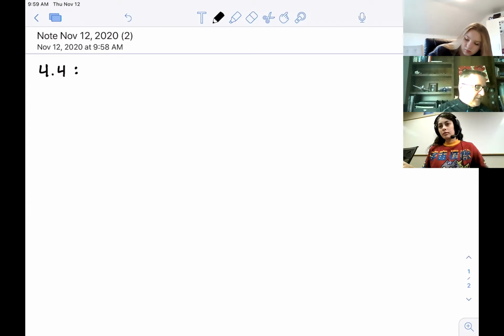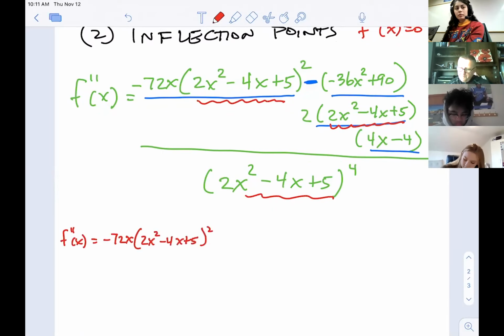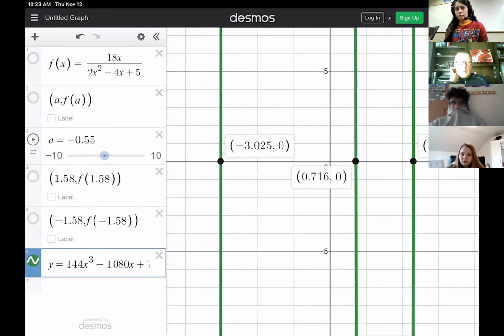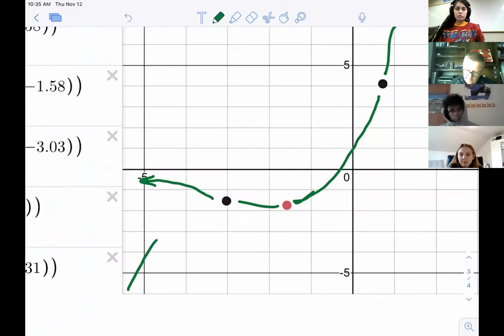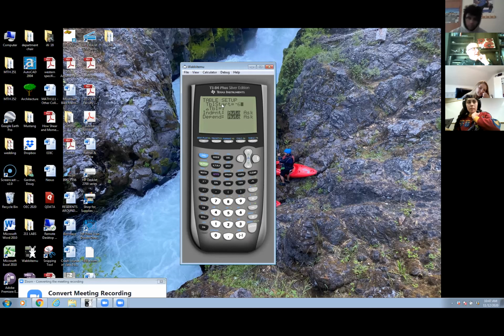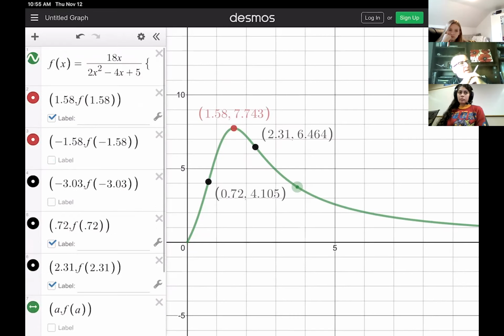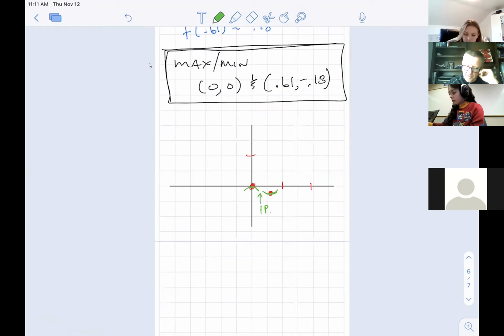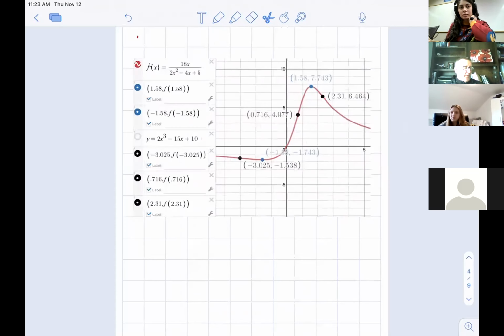4.4: concavity and inflection point examples